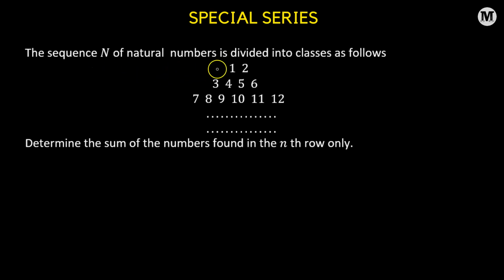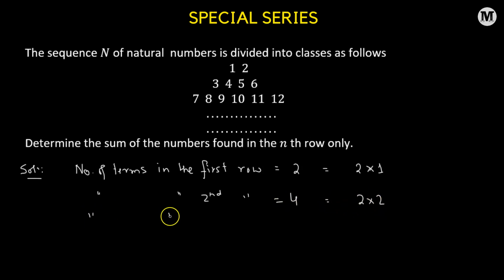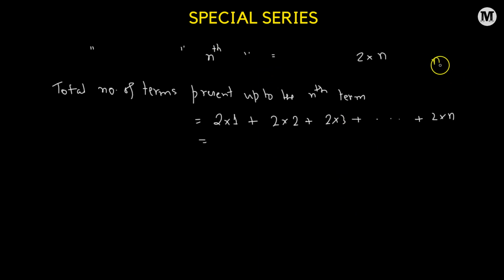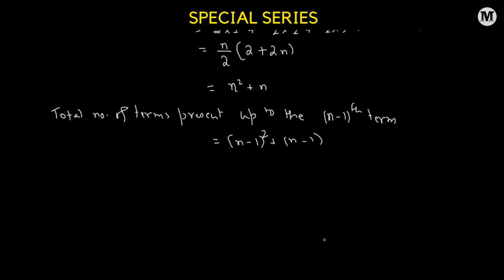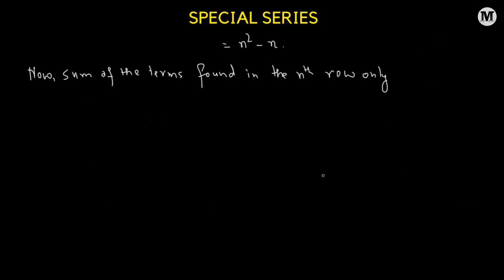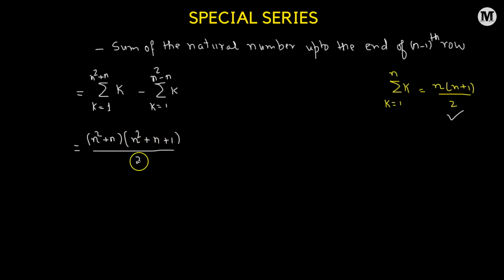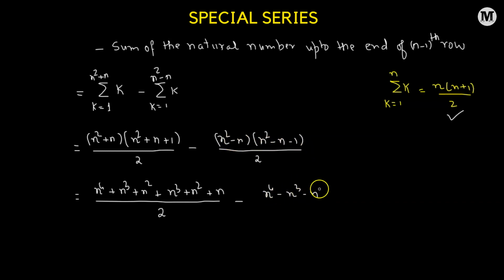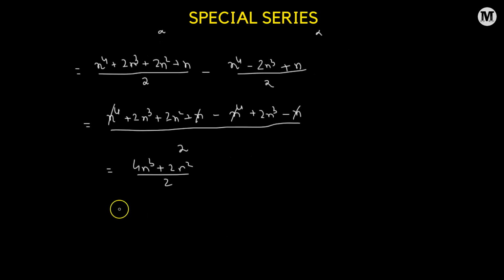2.25 | Special Sequences and Series | Sum to n Terms of Special Series - Prob 25